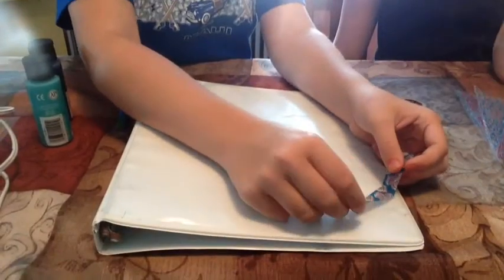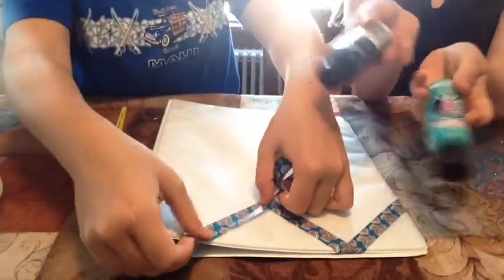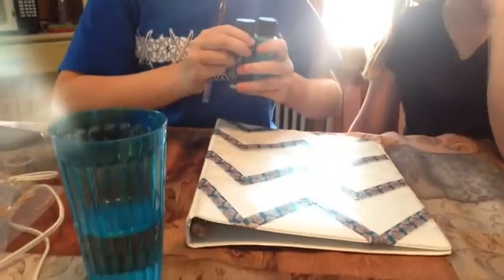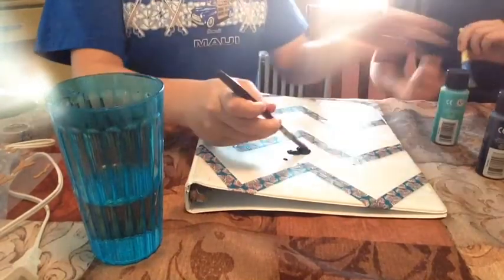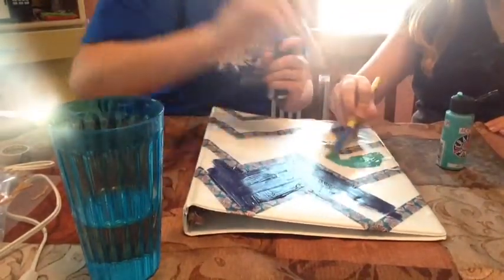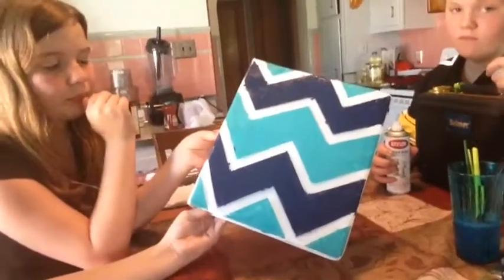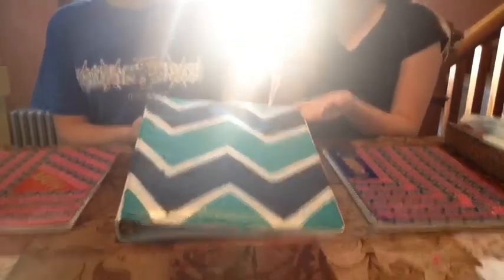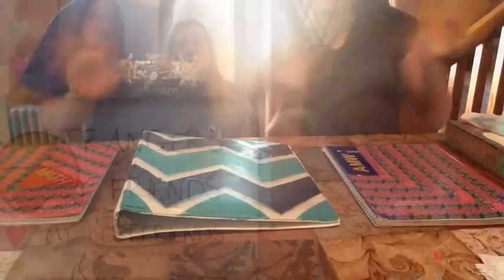DIY Back to School Binder and Notebook!